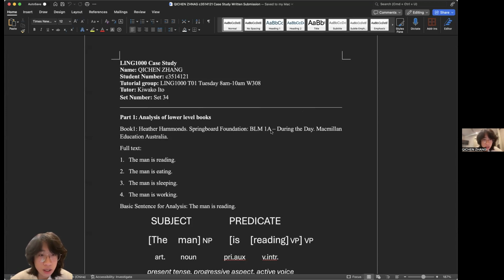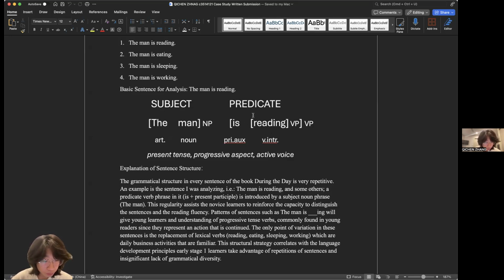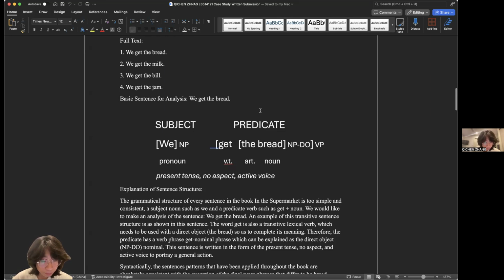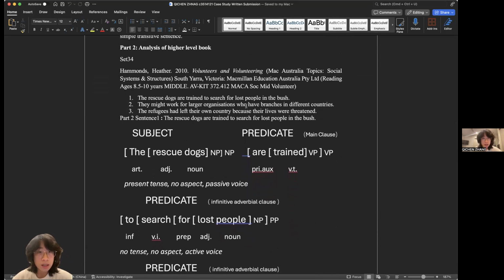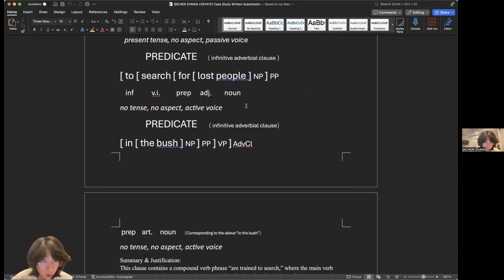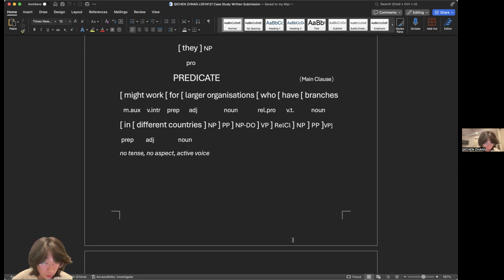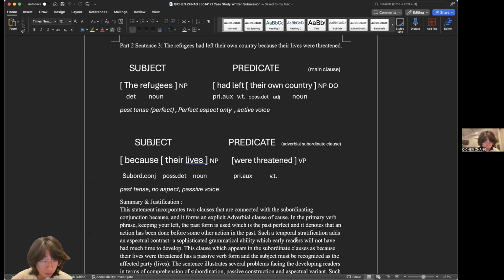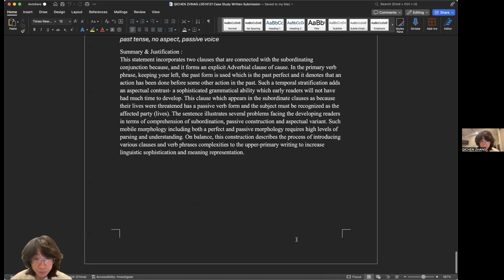QICHEN ZHNAG case study video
Since uploading the video directly to Canvas resulted in excessive blurriness, I uploaded it to YouTube instead and posted the link on Canvas. I ultimately recommend downloading the video for viewing, as this will provide a clearer picture.